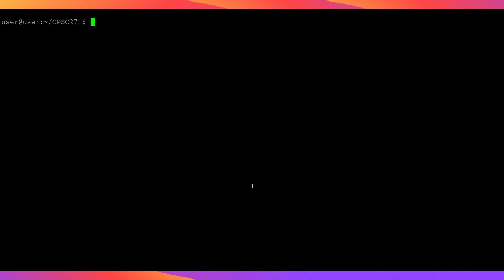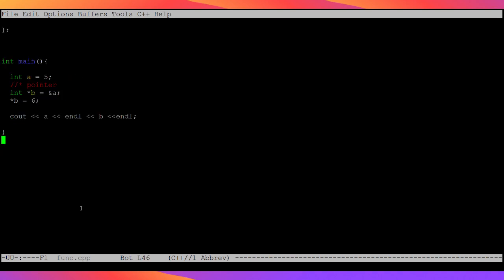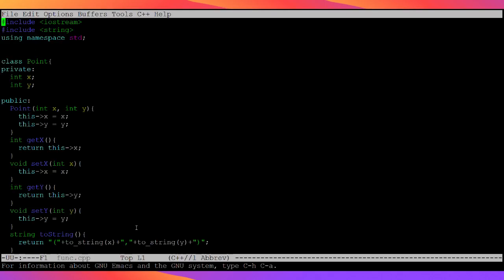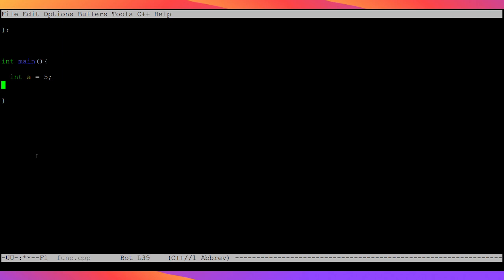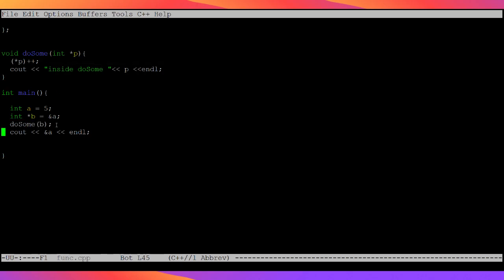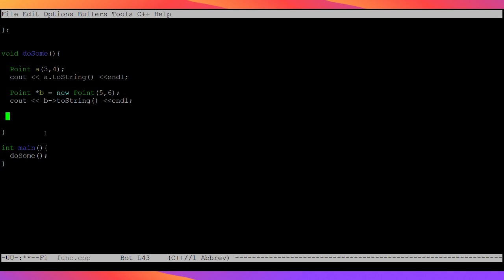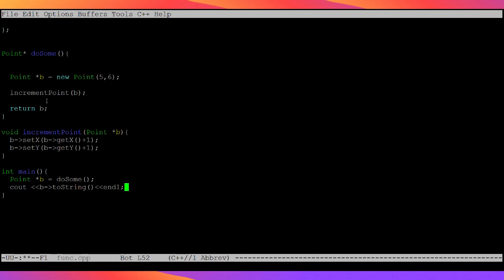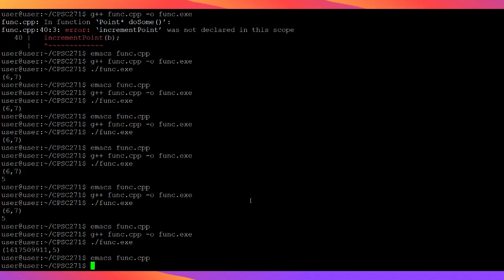Intro to C++ part 4